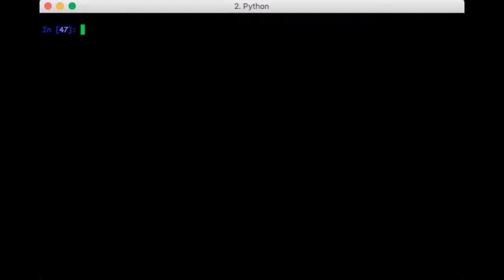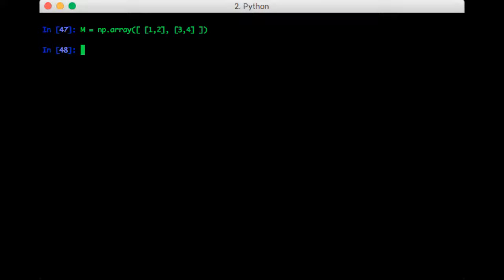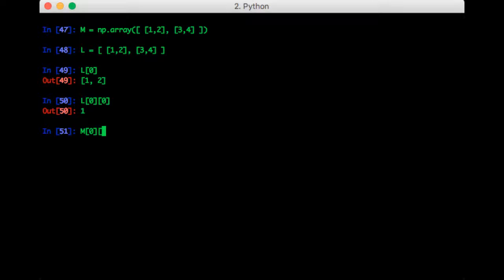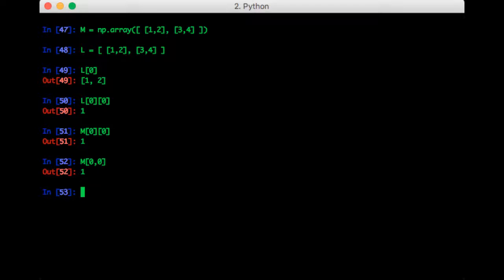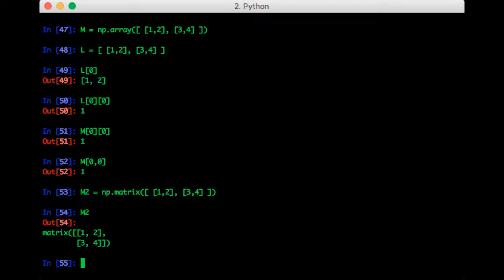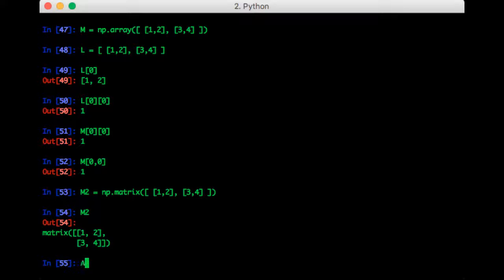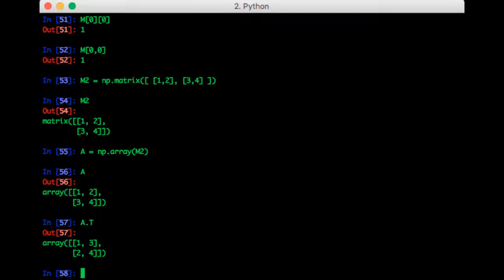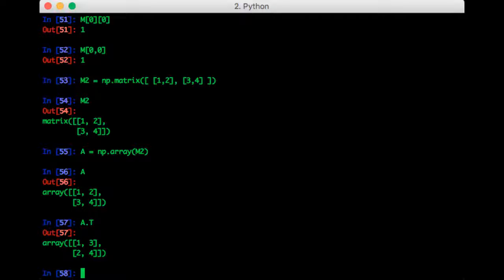The Numpy Stack in Python - Lecture 6: Vectors And Matrices